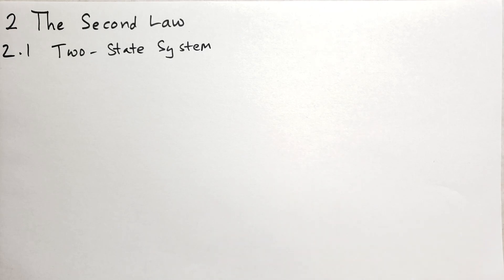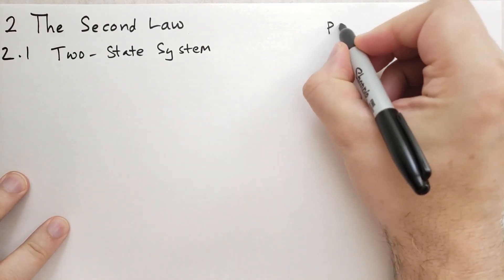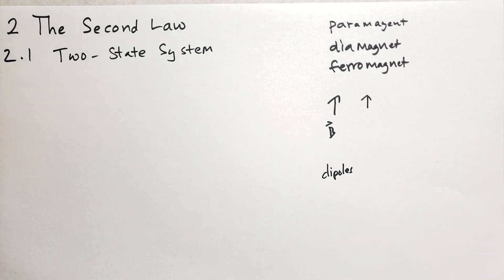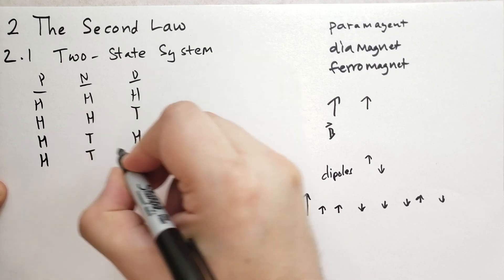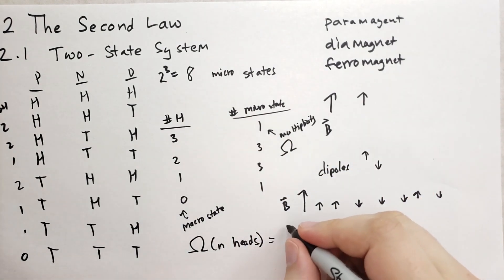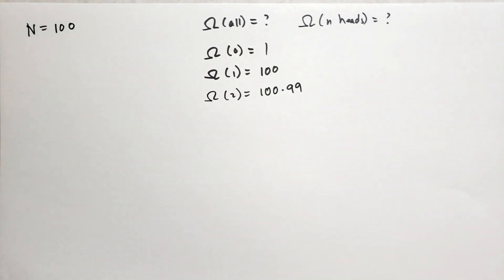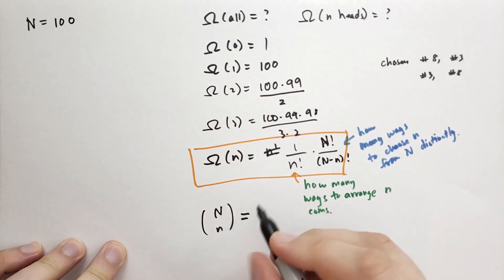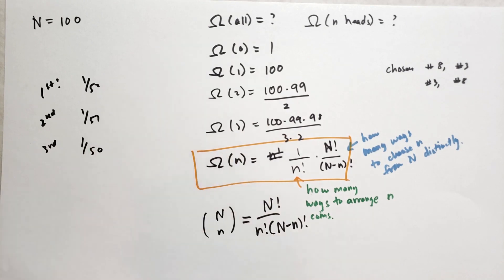2.1 Two-State Systems (Thermal Physics) (Schroeder)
In order to begin the long journey towards understanding entropy, and really, temperature, let's look at probabilities of coin flips. This is directly applicable to magnetic diploes in the quantum mechanical world.